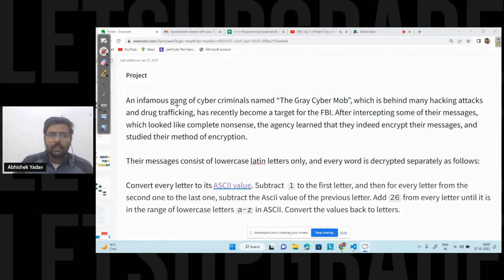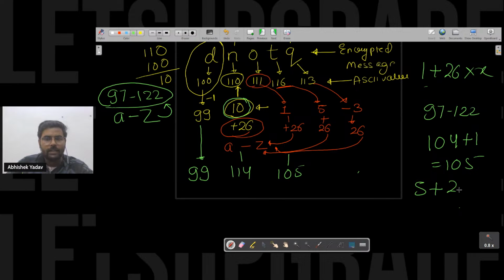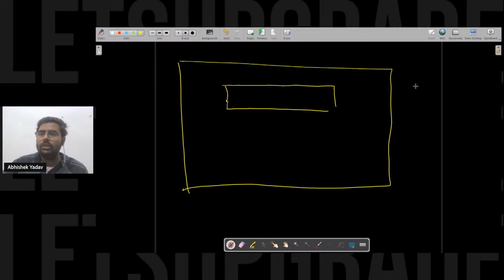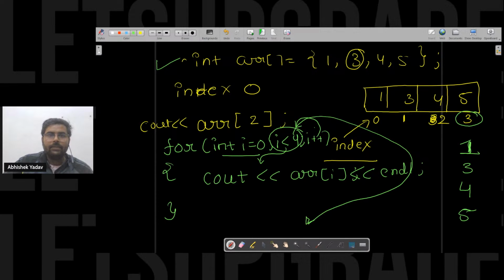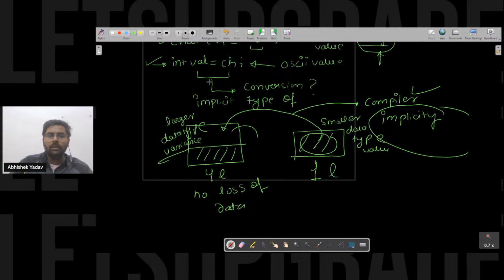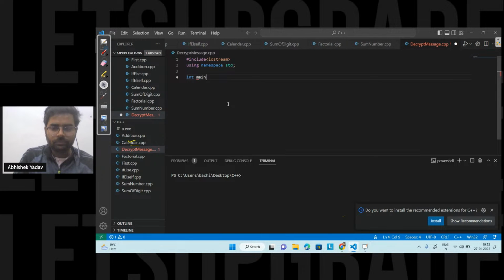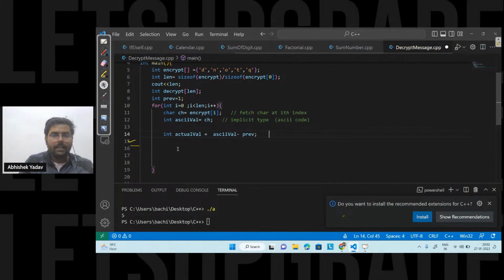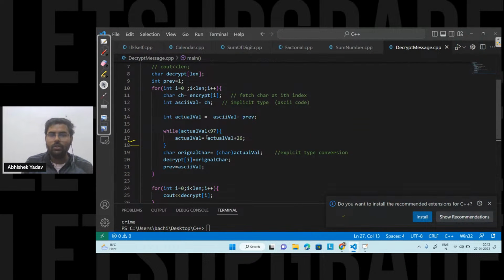Day 5 | Project Day | C++ Programming Essentials Bootcamp (5 Days)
How ?